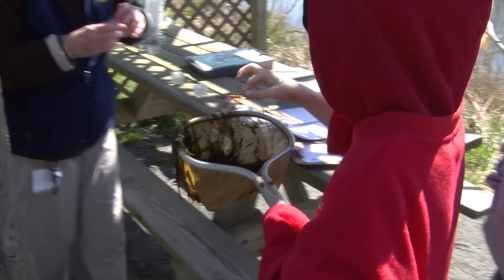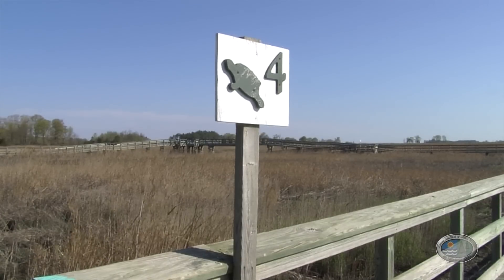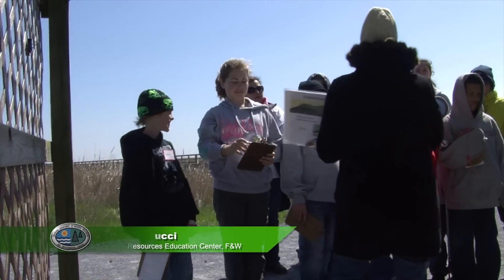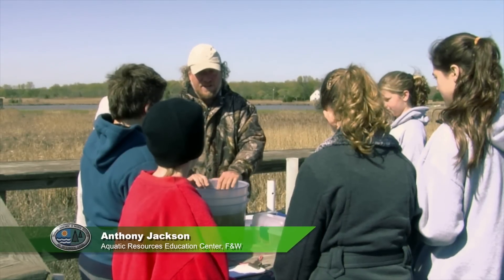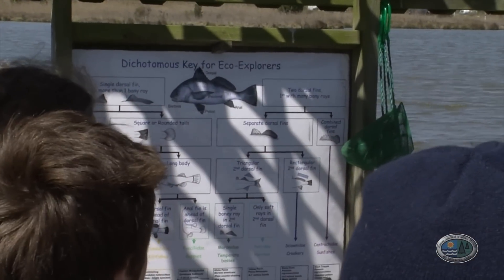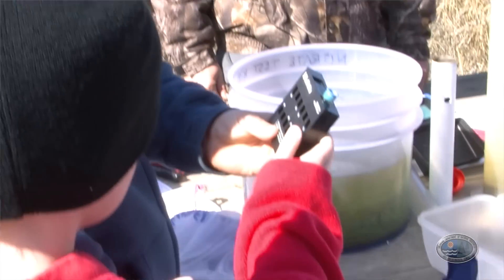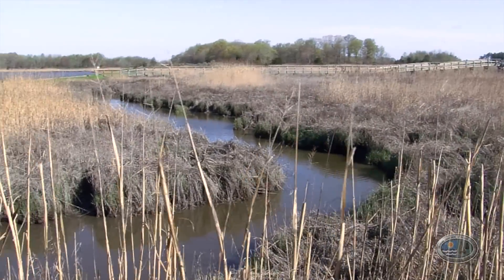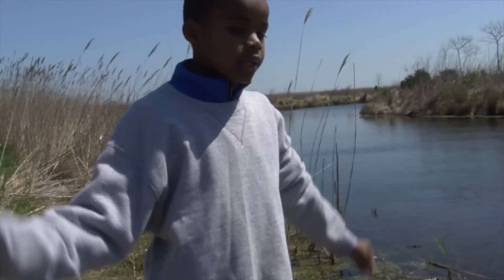Eco-Explorers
Eco-Explorers field trip programs take place on the scenic Delaware Bay marshlands of the Woodland Beach Wildlife Area. Providing a real-world extension to the 5th grade Ecosystems curriculum, classes from all over the state trek to the Aquatic Resources Education Center (Wetland Education) each spring and fall for hands-on discovery of the wonders and workings of the salt marsh. During the three-hour trip, groups of 10 or fewer students are guided by AREC staff and volunteers through a series of six "Eco-Stations", performing hands-on activities, exploring plants and animals of the marsh, and collecting data they will use to compile a field trip report about their experience upon their return to the classroom.